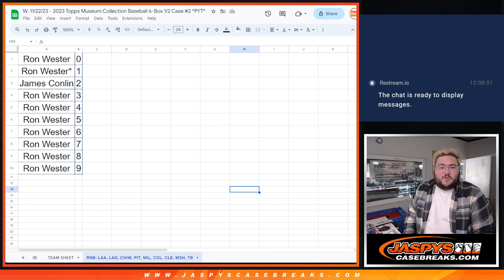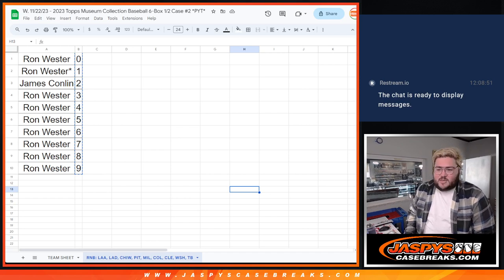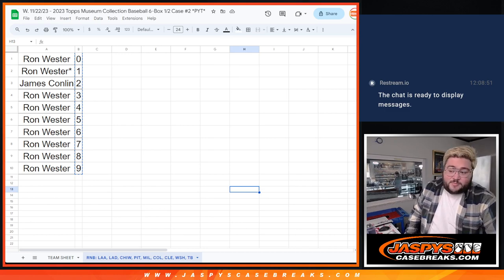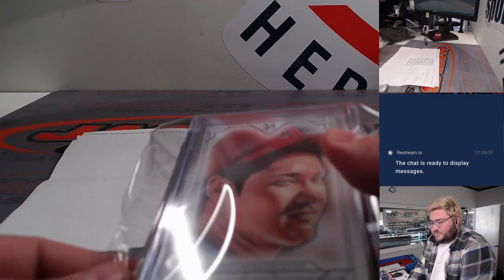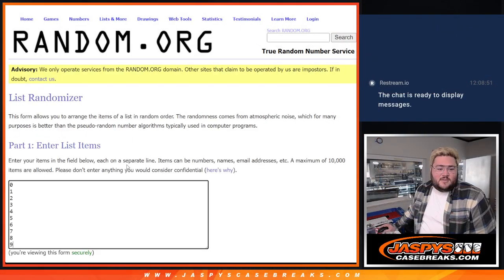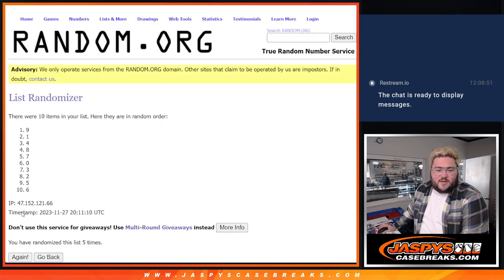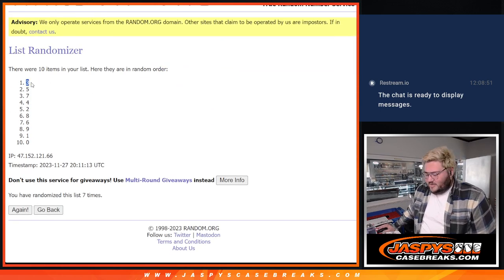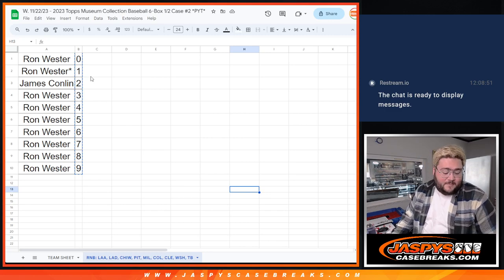~RNB FOR NON-NUM. BASE~ W. 11/22/23 - 2023 Topps Museum Collection Baseball 6-Box 1/2 Case #2 *PYT*